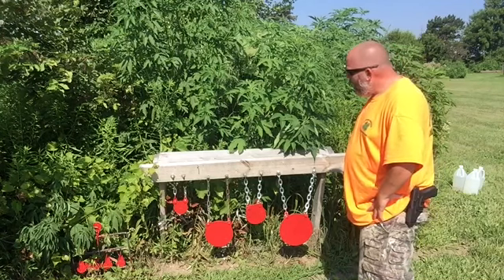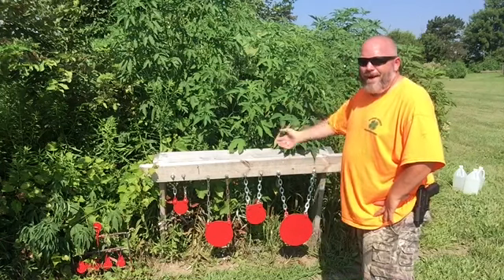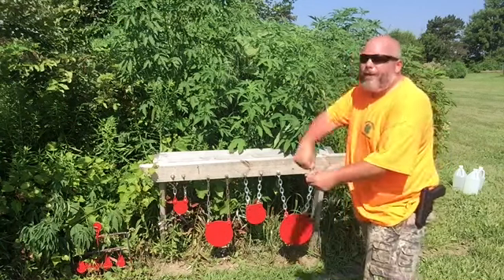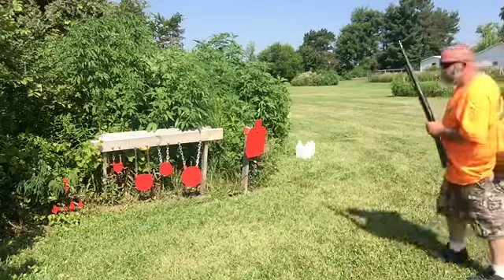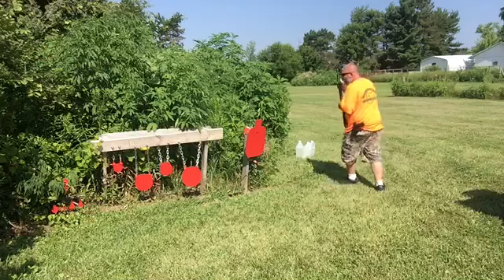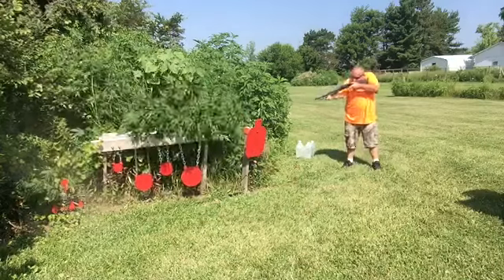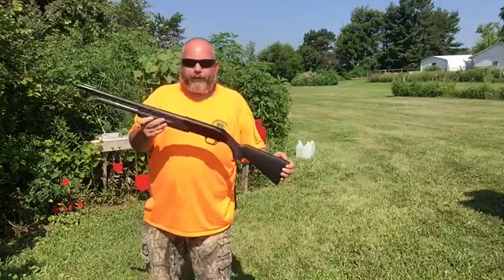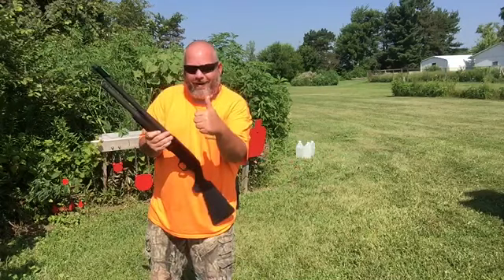Mossberg 500 Weed Eater?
Was out filming the mossberg 500 and I think the heat got to me and made me goofy. So I made this video.

Amazon Storefront